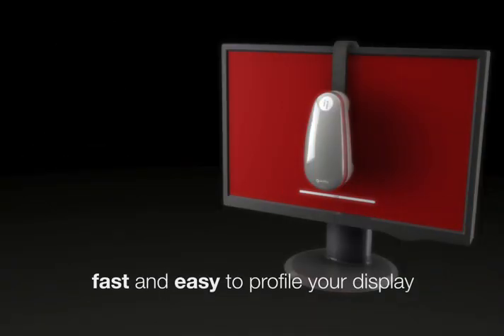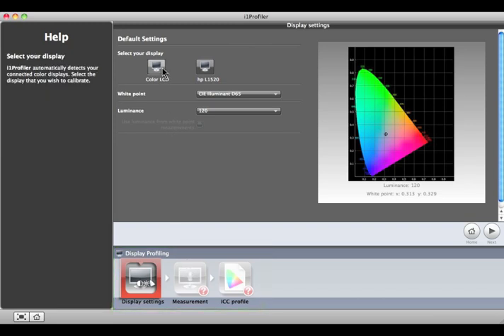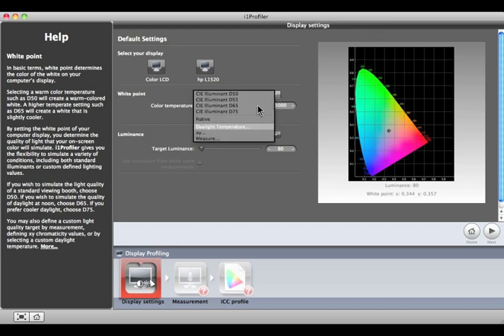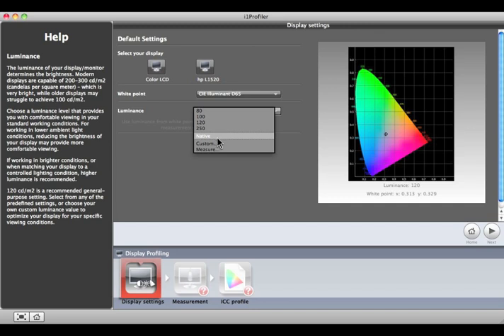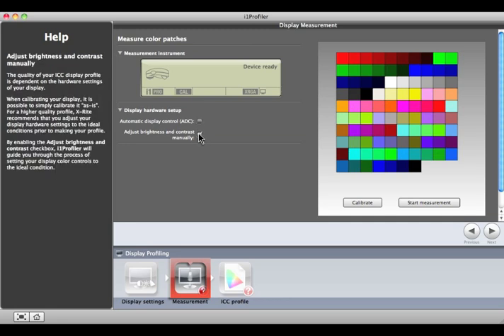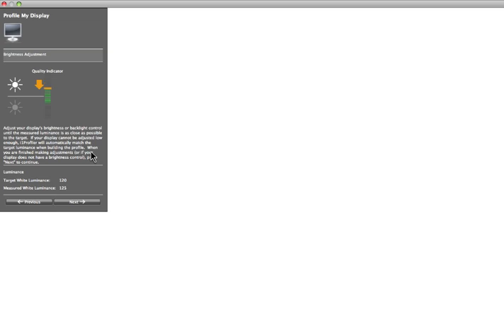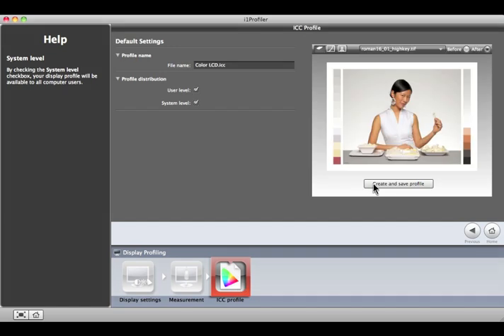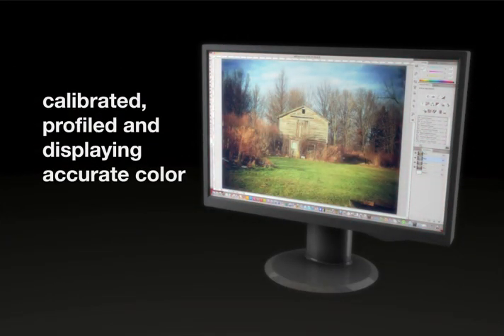X-Rite i1 Profiler Display Profiler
i1Profiler makes it fast and easy to profile your display.This instructional video takes you through the process to achieve accurate on-screen color.